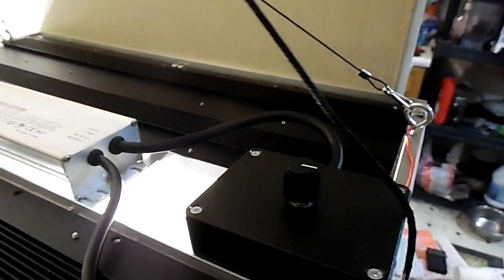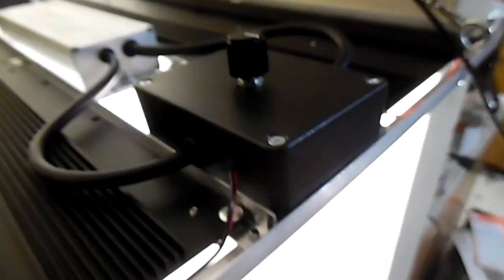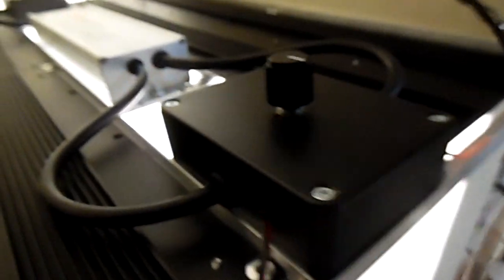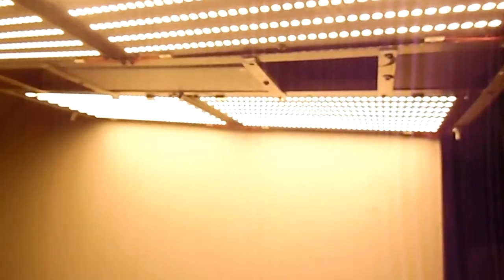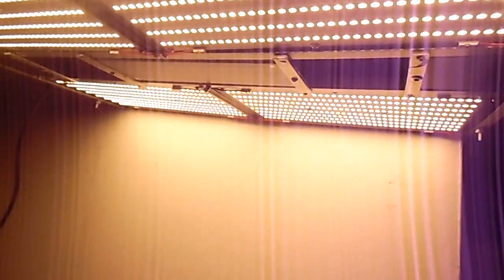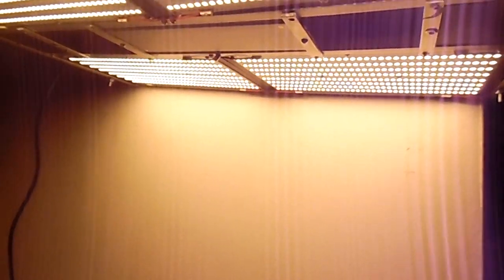REALSTYLES DYI QUANTUM BOARD BUILD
I'm testing the boards and I have to give thanks to Horticulture Lighting Group for giving me a couple of boards and I bought 2 more and the sinks to make this light and it is bright and I can't wait to see how it grows